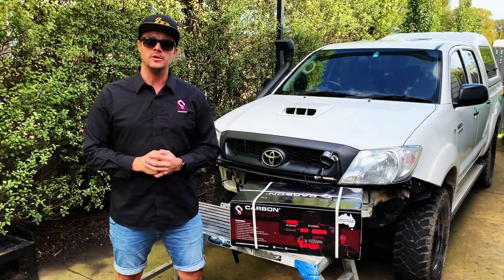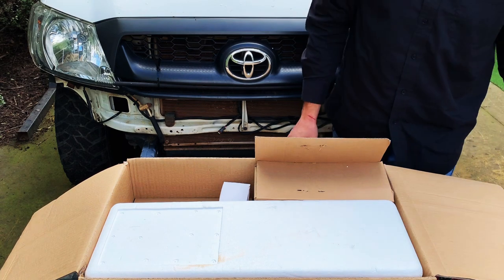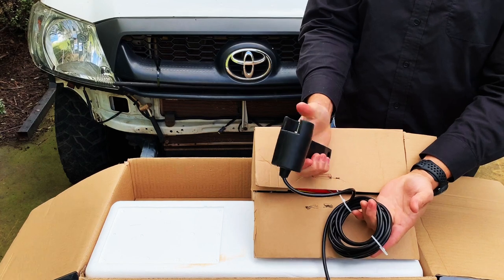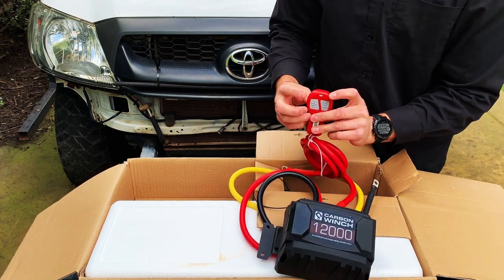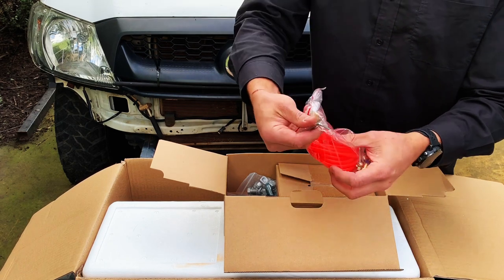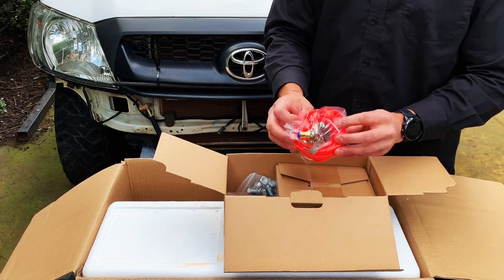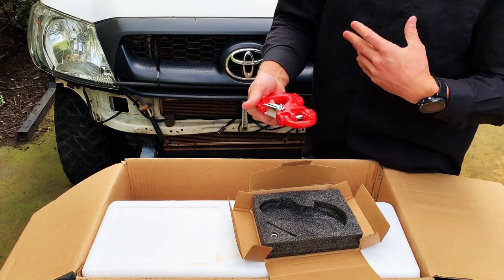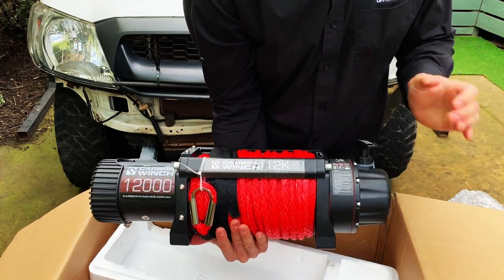Unboxing - 12K Carbon Winch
Quick unboxing video of the 12K Carbon Winch, showing you what you exactly what you get when you buy a CARBON WINCH.